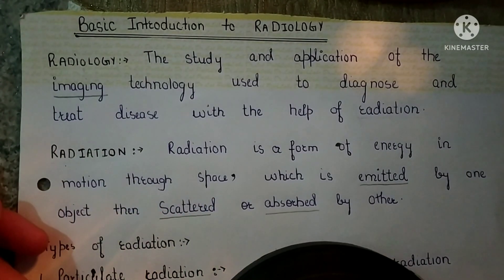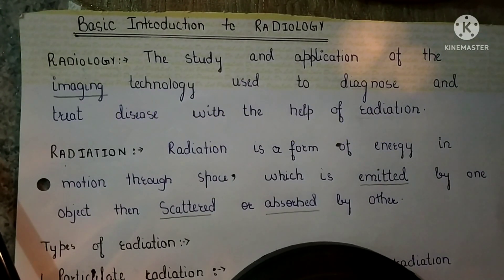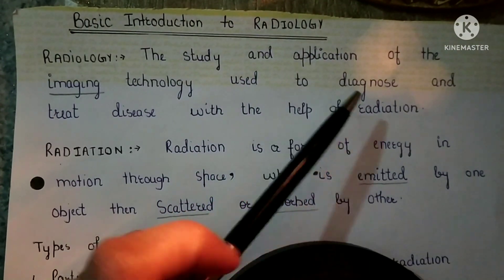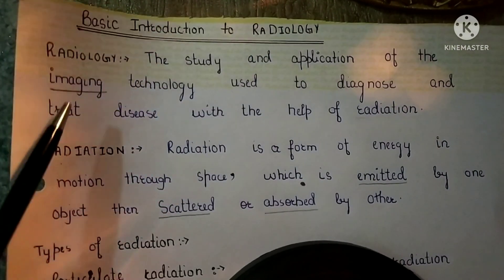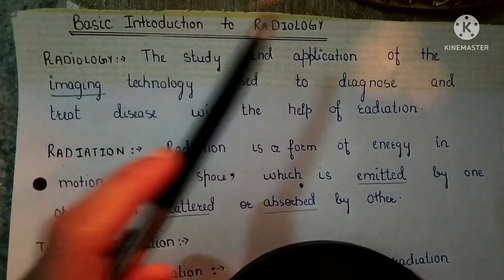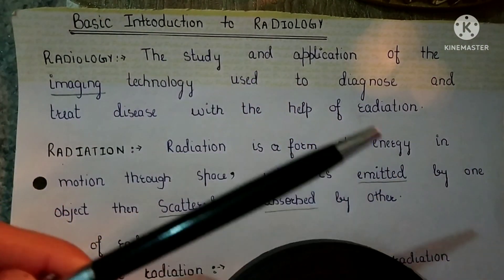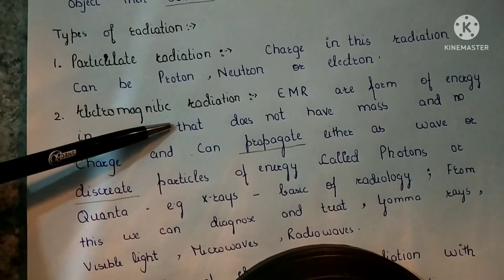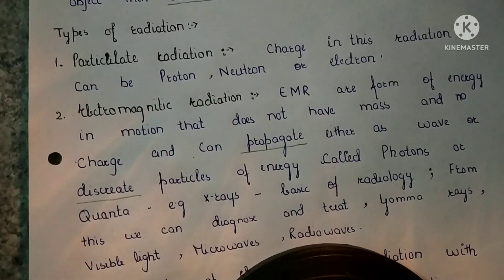Introduction to Radiology/ Radiations in X-ray | what is radiology | x ray radiation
Introduction to Radiology | Radiology Introduction | Radiation

This video is all about radiology nd radiology imaging technology.  Videos are particularly for Radiology Students / technologists. ☢️

Lectures are according to the syllabus provided to students of College of Paramedical sciences Adesh University Bathinda Punjab.

For any queries and questions get in touch with  me through the below links .

radiology
what is interventional radiology
what is radiology
interventional radiology
what is radiology used for
radiology course
what is interventional radiology used for
what is radiology course with full information
what is a radiologic technologist
what is a radiologist
what is radiography
what does a radiologist do
diagnostic radiology
career in radiology
radiology technologist
introduction to radiology
what is x-ray

Enjeela Shafat